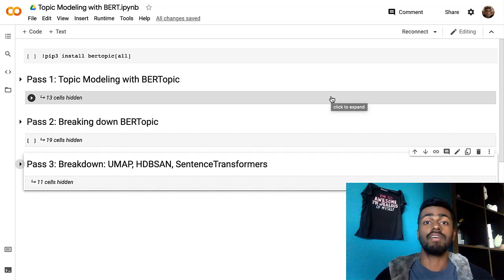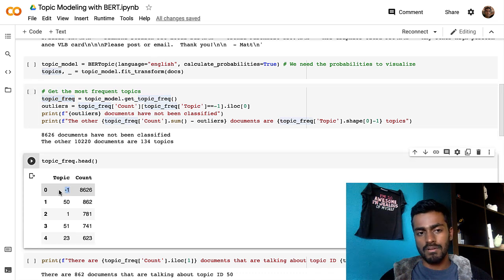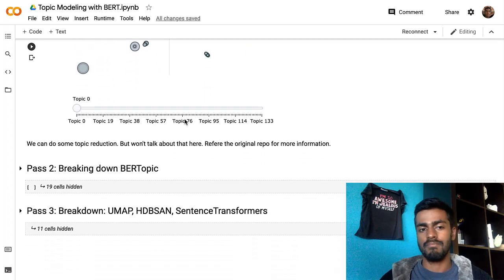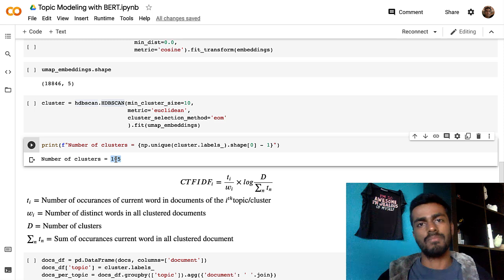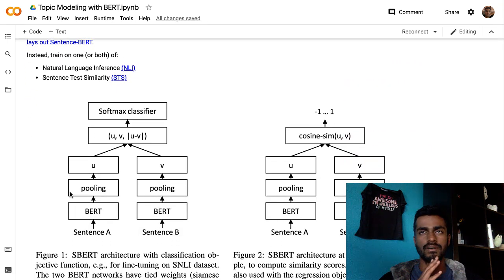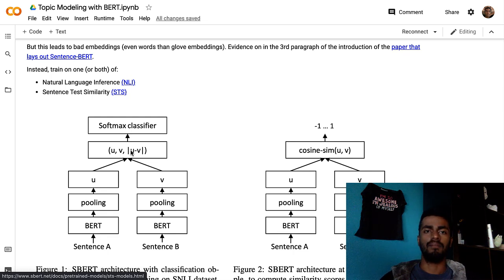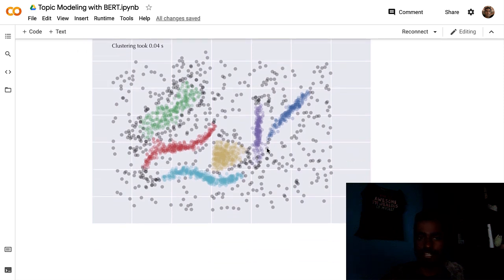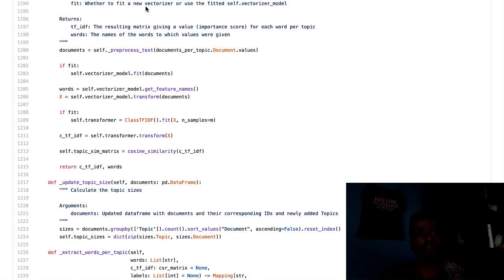BERT for Topic Modeling - EXPLAINED!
NLP with BERT! Topic Modeling with BERT Transformers

TIMESTAMPS
0:00 Introduction
1:23 Part 1
9:34 Part 2
18:37 Part 3